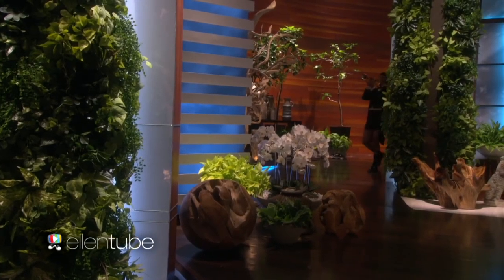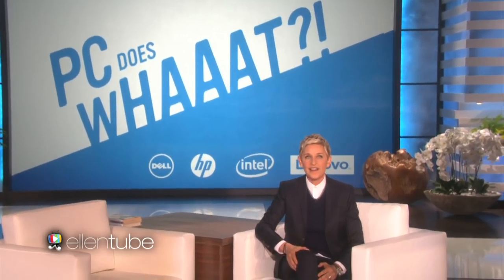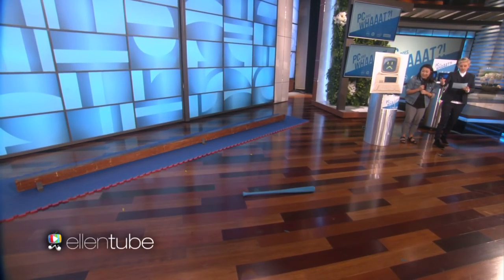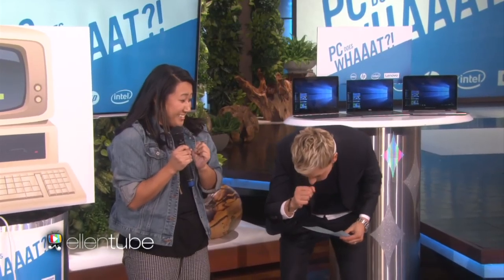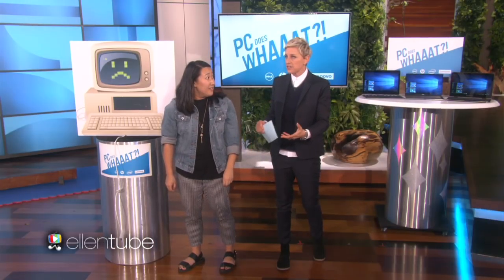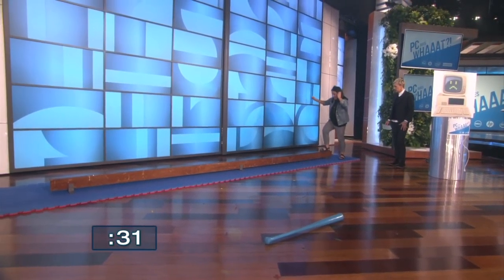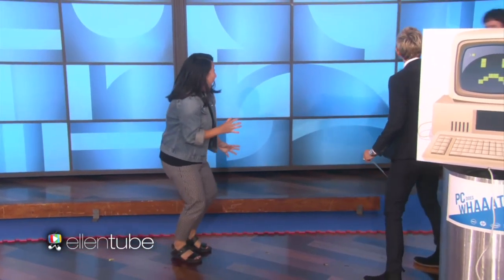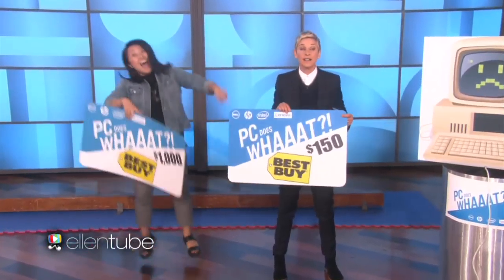Wedding Bells and New Computers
Ellen shared a hilarious wedding video, and challenged one of her audience members to an awesome obstacle course!